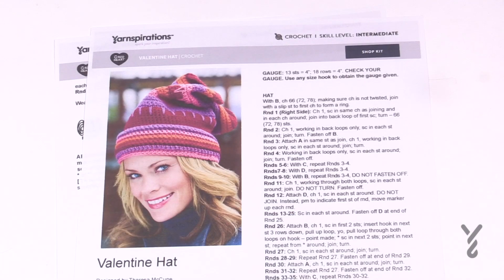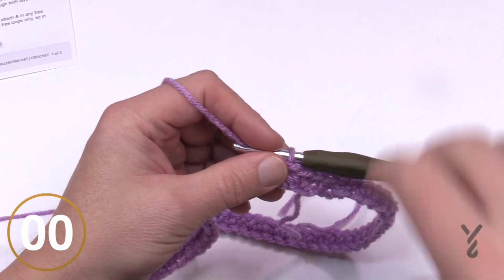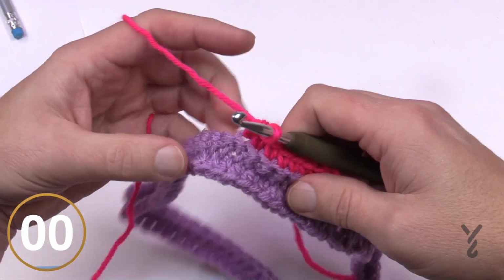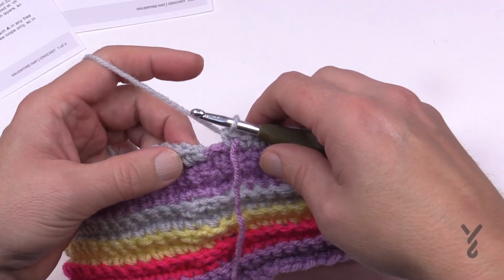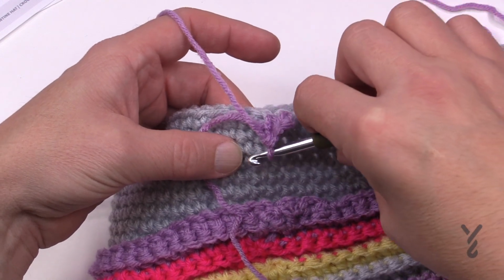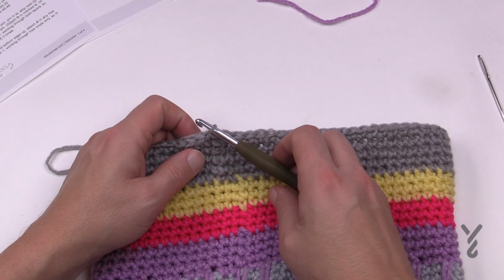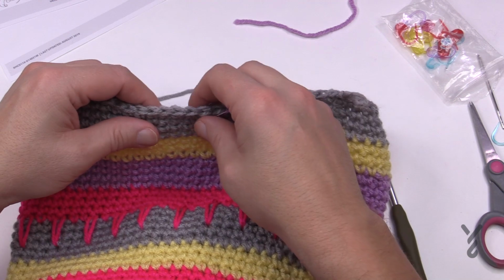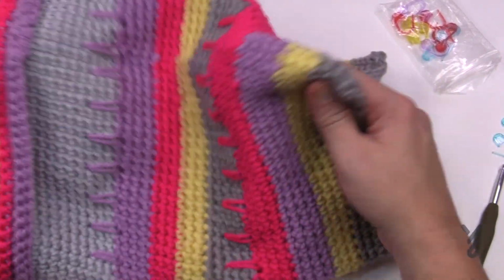How To Crochet Easy Valentines Hat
I really like this Crochet Valentines Hat styling. Unique brim execution and colouring layout. Pom-Pom and smaller hat option.

For my own style, I felt the original was way too long, again my own opinion. I have a need to make sure my hats are used or hit a donation bin for charity. I felt I had to change the length and finishing technique so it can be put into a charity donation and be appreciated by someone else.

For a shorter version, both of the versions end on the 40th round. The model sample ends on the 55th rnd. There are 15 rounds missing in the shorter versions.

For the Pom Pom Version

Use a strand and capture the stitches on the top and pull the top closed. Sew on a pom-pom if you wish.

For the Shorter Version Closed Finishing Style

If you like the original closing technique. End on the 40th rnd and skip to the closing instructions to finish it off.

You decide what you prefer. The tutorial also covers both versions.

VIDEO CHAPTERS
0:00 Start
0:31 Pattern Size Changing
1:32 Pattern Overview
2:32 Colour Choices
3:21 Beginning Chain
4:58 Rnd 1
5:51 Techniques to Change Yarn
6:39 Rnd 2
8:23 Understanding Rnd 3 and 4
8:59 Rnds 3 & 4
10:38 Rnds 5 & 6
11:09 Rnds 7 & 8
11:40 Rnds 9 & 10
12:07 Rnd 11
13:18 Rnd 12
14:24 Rnd 13 to 25
15:48 Finish Brim Edge
18:08 Rnd 26
20:28 Rnds 27 to 29
21:07 Rnds 30 to 32
21:32 Rnds 33 to 35
21:55 Rnds 36 to 40
22:31 Alternative Ending Options
22:58 Rnds 41 to 44
23:46 Rnds 45 to 48
24:15 Rnds 49 to 51
24:34 Rnds 52 to 55
24:56 Review on How to Close
26:34 Prepare Closing Folds
28:44 Crochet Top Closed
30:38 Sew Top Closed

PATTERN DETAILS
Stitch Multiple is not applicable. Sized for adults in 3 head circumference measurements.
Hook Size on Pattern: 5.5 mm / I/9
For Teaching Purposes: I am showing same yarn in Grenadine, Orchid, Lemon and Light Gray.

August 2019 - PDF to be updated.